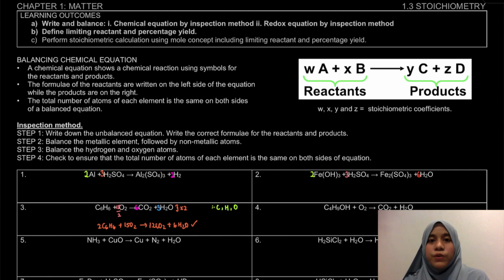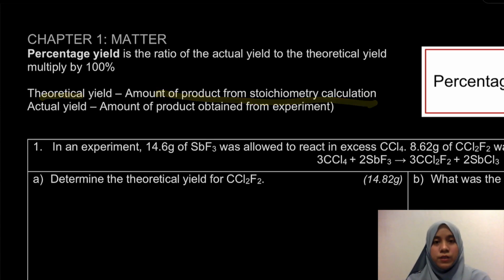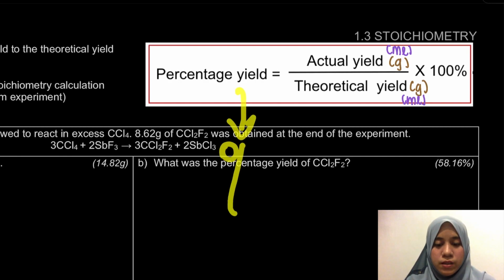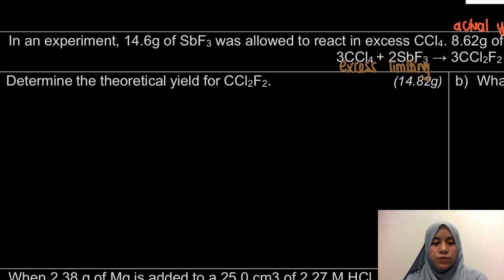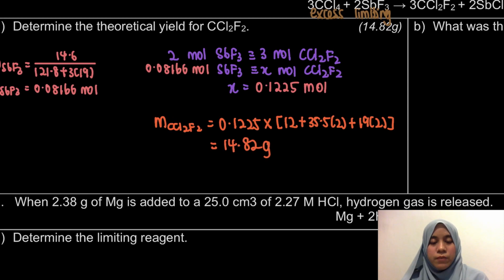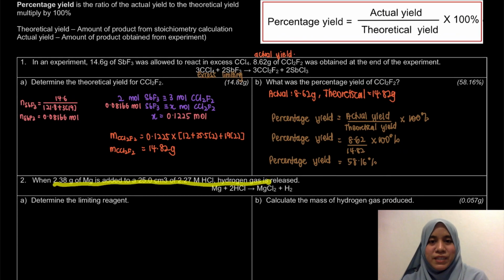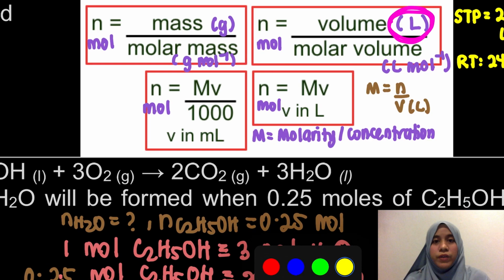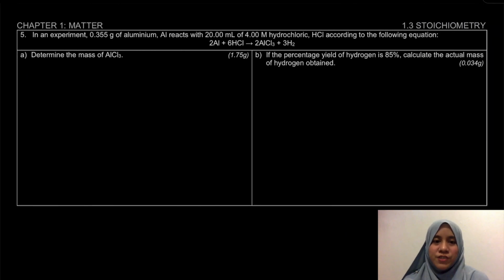1.3 Stoichiometry - Percentage Yield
Learning Outcome
1.3b) Define limiting reactant and percentage yield
1.3c) Perform stoichiometric calculation using mole concept including limiting reactant and percentage yield

0:00 Introduction
3:20 Example 1a
6:02 Example 1b
7:02 Example 2a
8:55 Example 2c